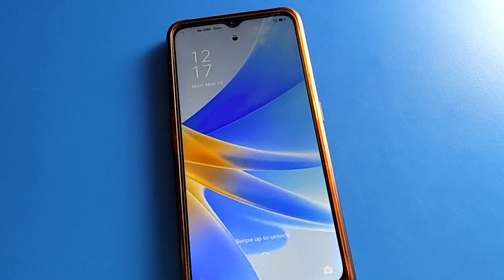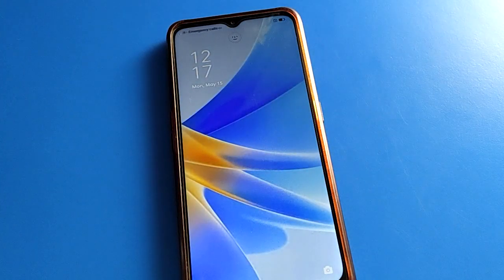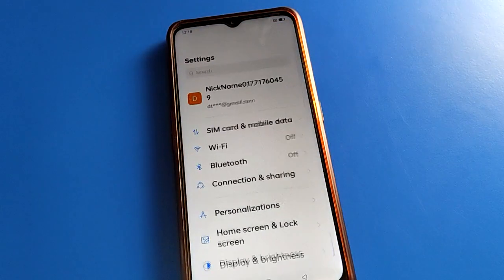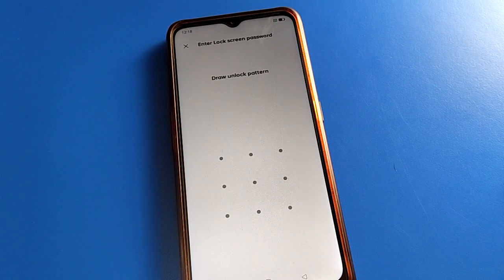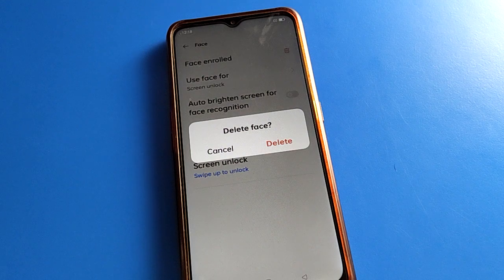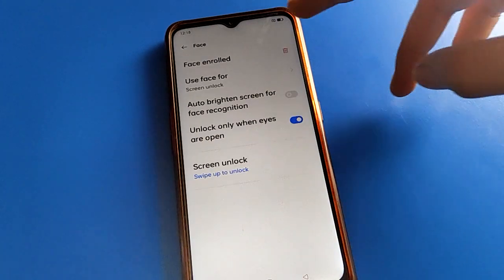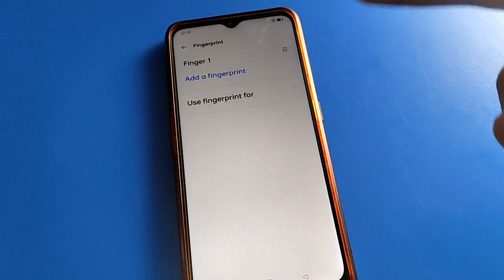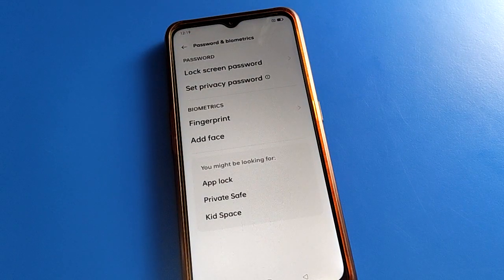How to Delete Face Lock oppo A17, face lock delete setting